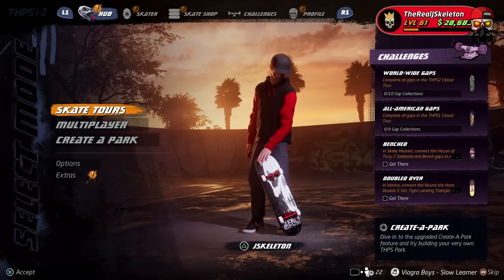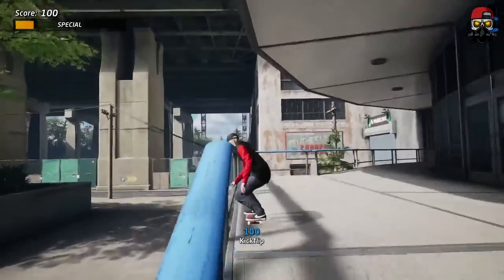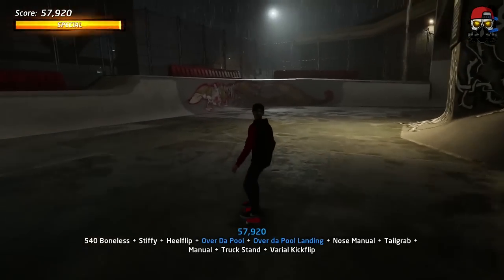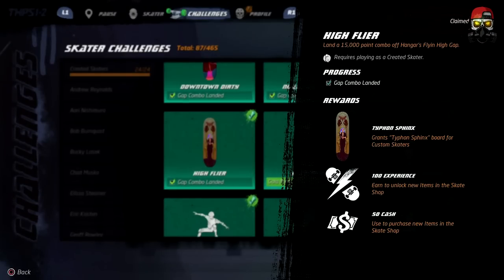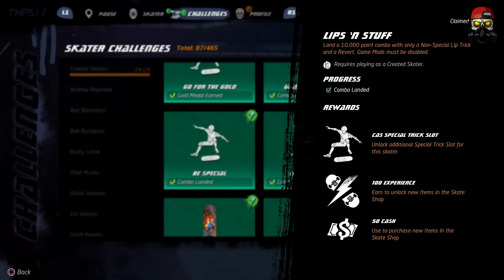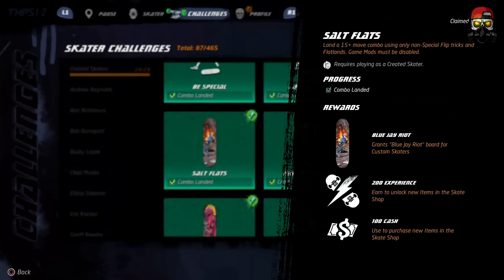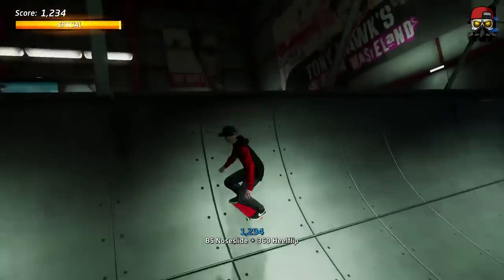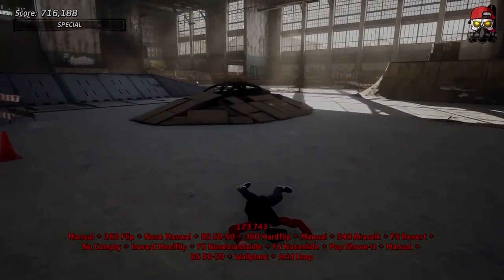Tony Hawk Pro Skater 1+2 | How to Complete All CREATED SKATER CHALLENGES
0:00 Intro/Sick Scores/Gold Medals
3:17 How Stimulating
4:24 Grey Was Here
5:35 Poolside Burn
6:36 Beach Party
7:51 Downtown Dirty
9:39 Mallway Space
10:37 Up On The Roof
11:34 High Flier
12:33 Grindy Grabby
14:09 Be Special
15:40 Lips 'N Stuff
16:43 3 Moves Down
18:16 Salt Flats
19:09 Halfpipe Dream
20:28 5 And Away
21:56 8 Channel TV
23:34 Re-Revert
24:21 Conclusion

128GB SD CARD